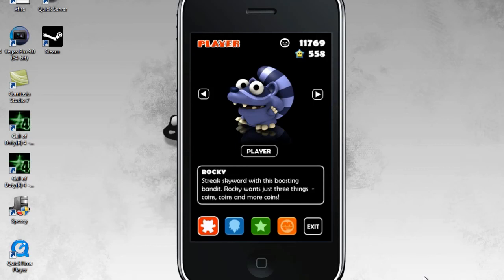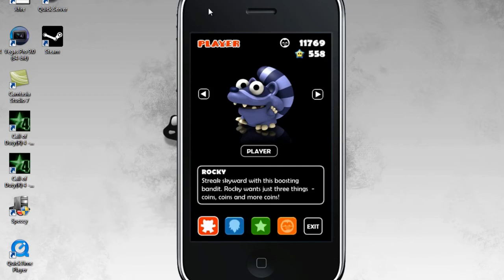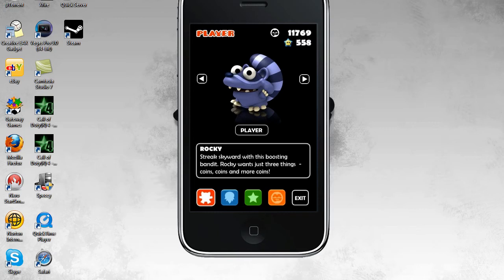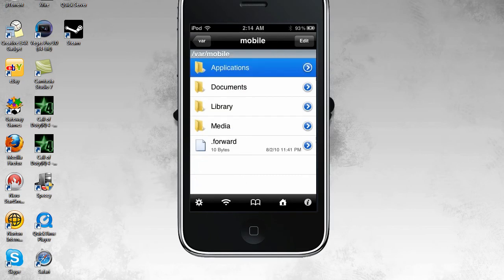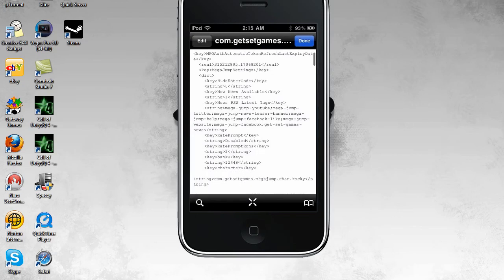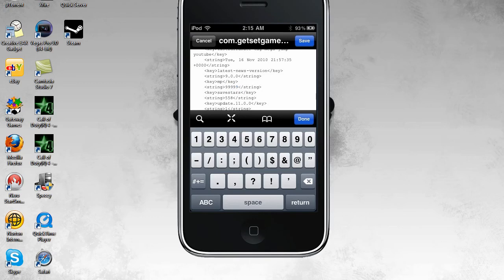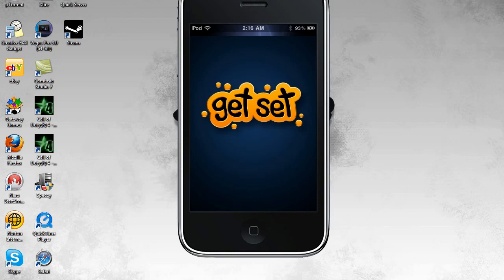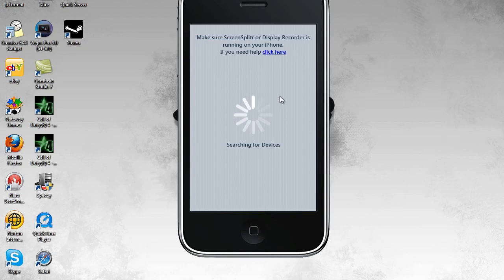How to mod MegaJump (iPhone / iPod Touch)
If you would like a video on how to mod an app, please PM me.